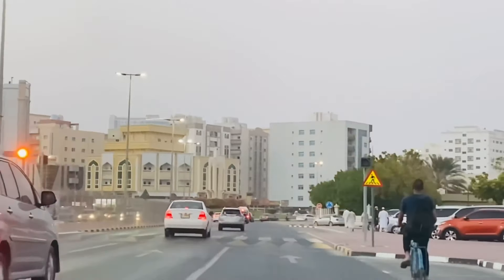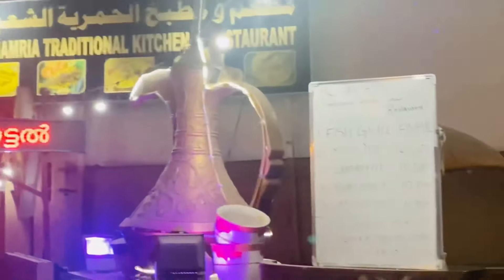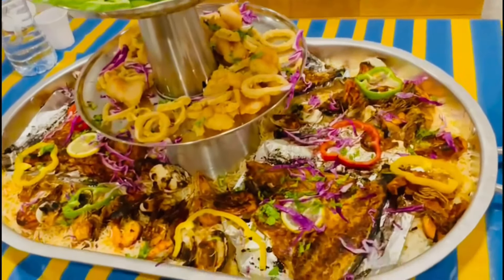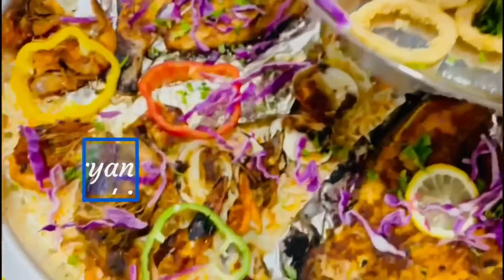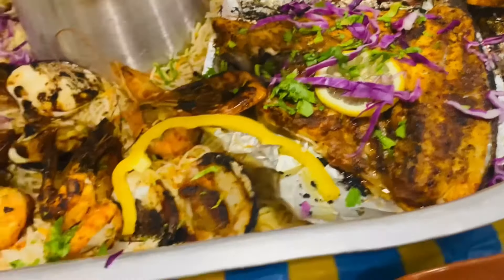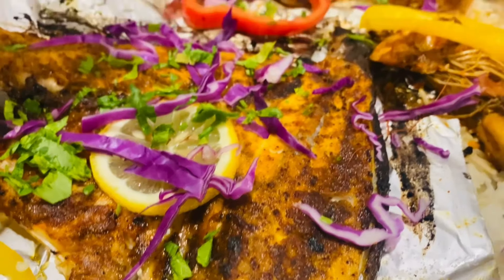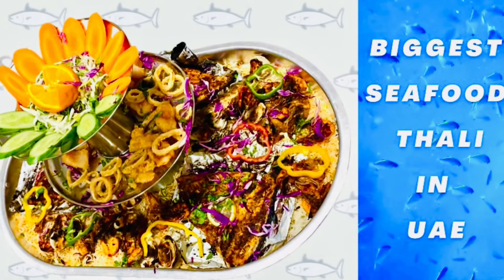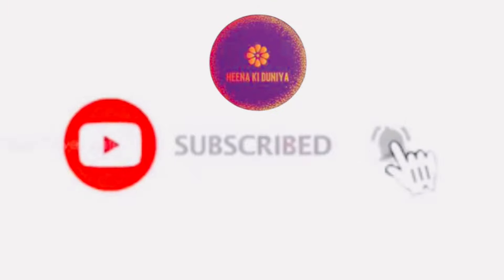Biggest Seafood Thali in UAE | Al Hamria Traditional kitchen and Restaurant |Ajman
Biggest thali | bahubali thali | thali

Hey guys.!

Al hamria traditional kitchen and Restaurant,they are well known for their seafood. This place is very famous for their biggest seafood Thali that come with a fried pieces of fish(hamour fish and squid ) ,prawns ,oyster ,grilled sea bream fish and 3 different variety of biryani.
Big enough to be shared by 4-5 people .
The taste was good and fish was super fresh

Price - 150 aed

Al hamria and traditional kitchen and Restaurant address:
Opp. Ajman fish market
Ajman sheikh rashid bin saeed al maktoum st-
Ajman

Comment with Ideas/ questions for future videos and will most probably do It:)

Song -Sunset dream
Artist- cheel

Mama